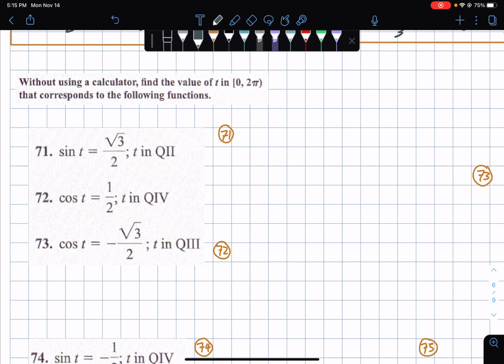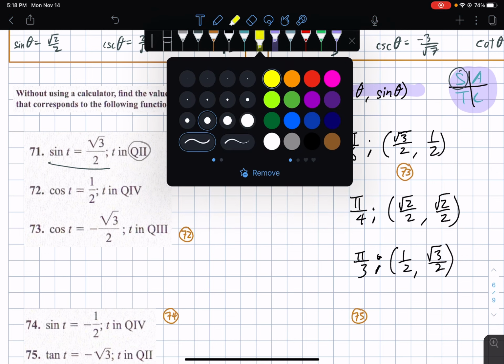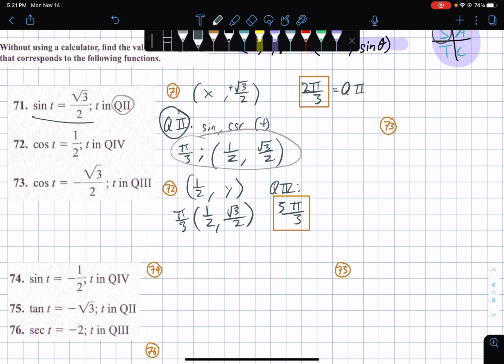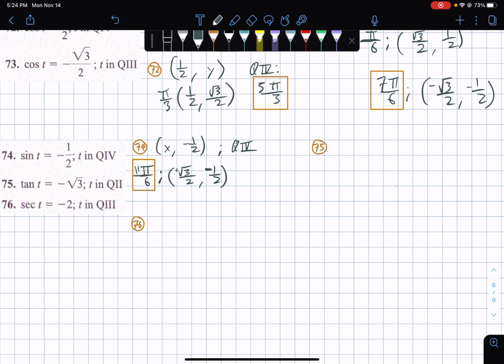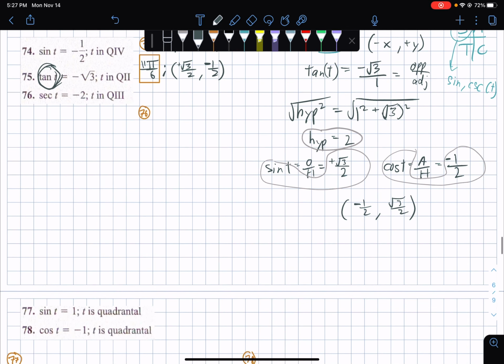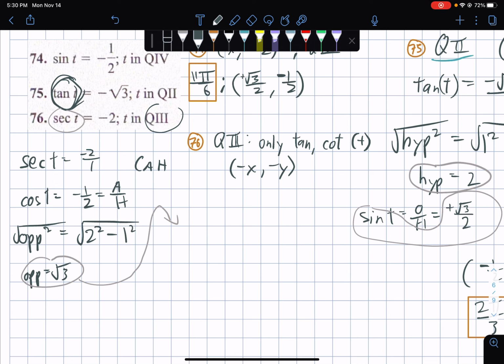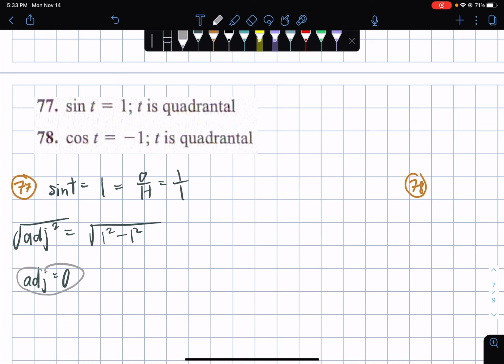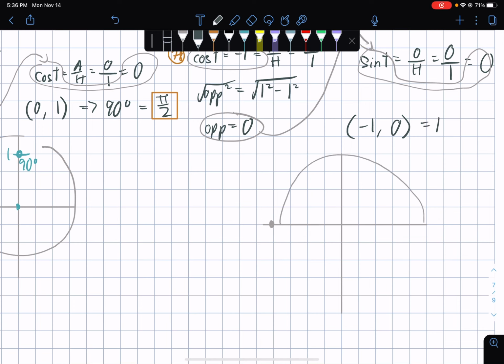Precalculus, John Coburn; Exercises 1.2- Unit Circles and the Trigonometry of Real Numbers [part 3]